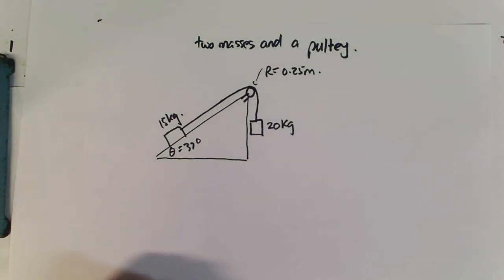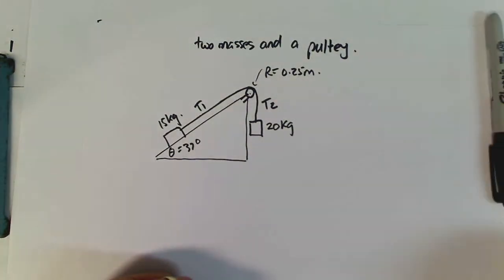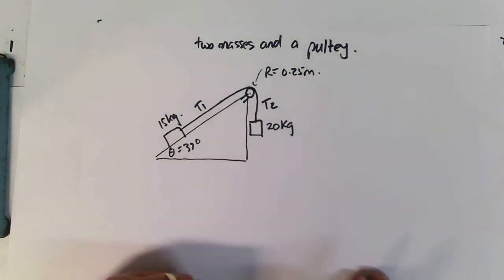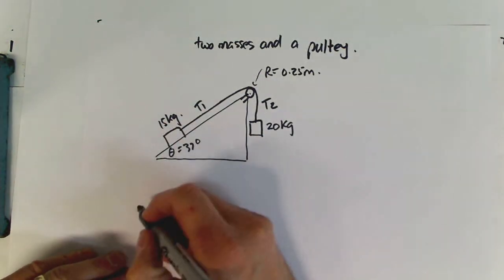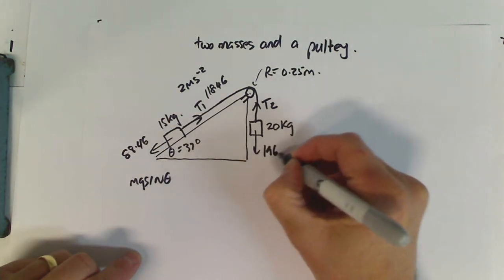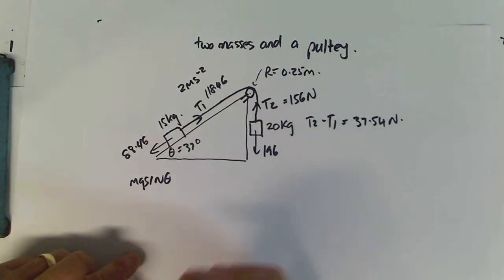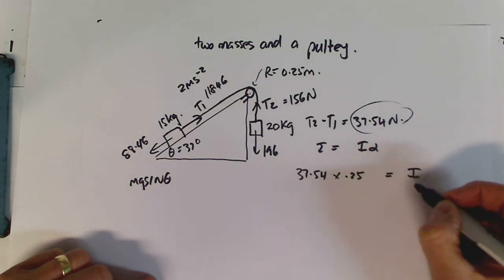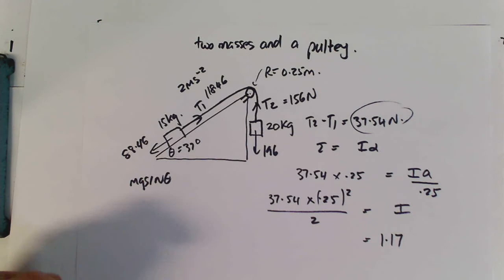two masses and a pulley